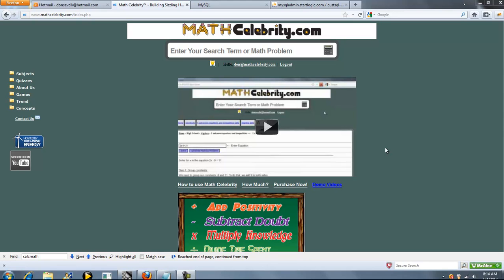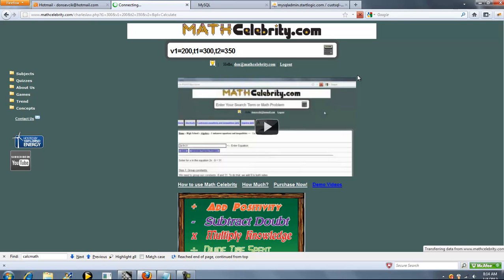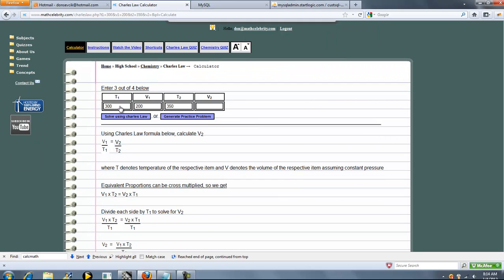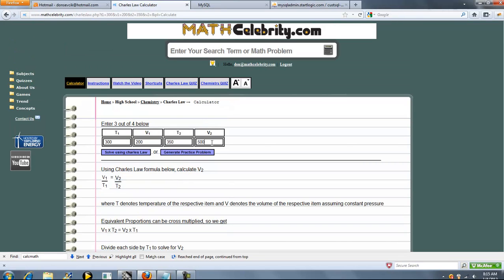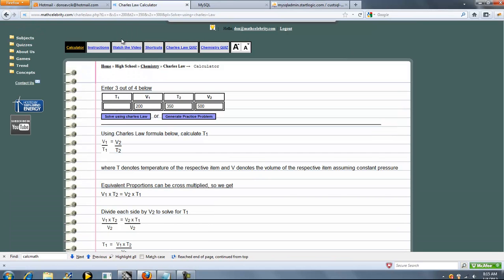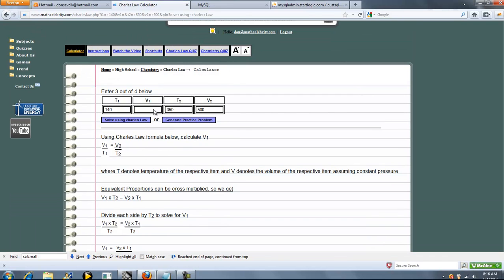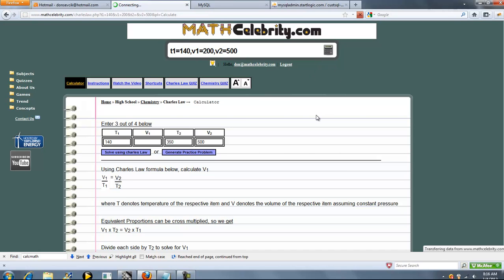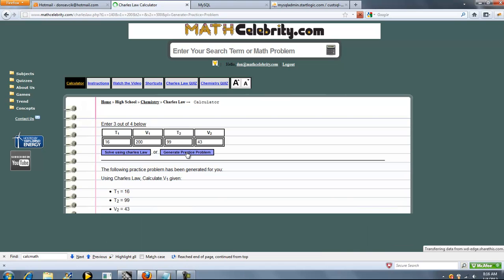Charles Law Calculator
Solves for any of the 4 inputs for the Charles Law equation, T1, T2, V1, V2.

Calculator:
Get the tablet and products I use for math here